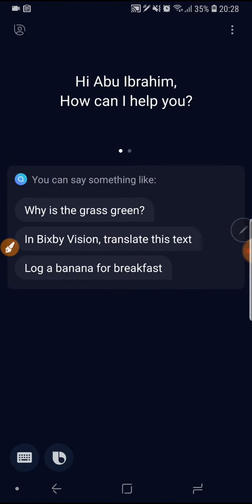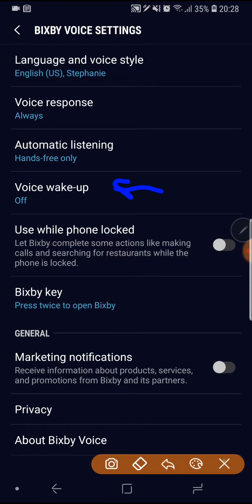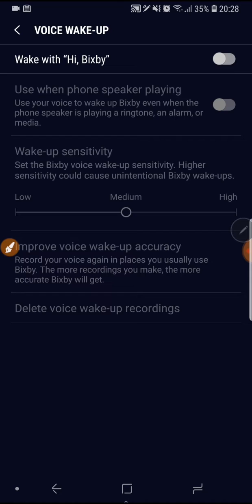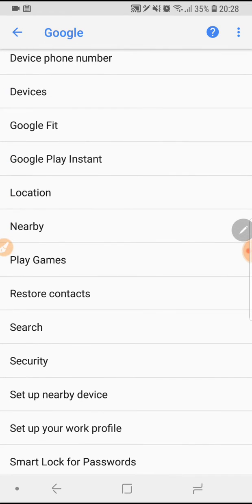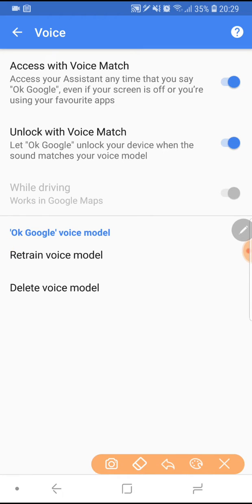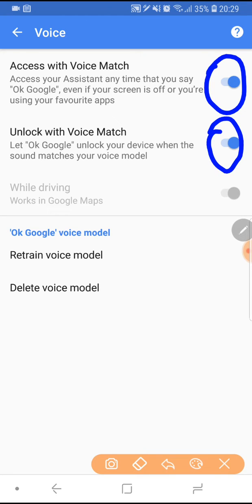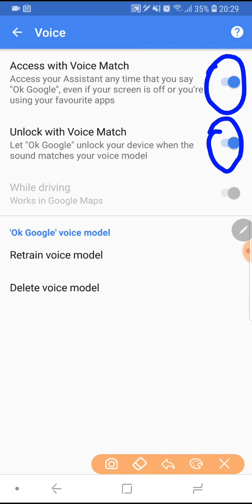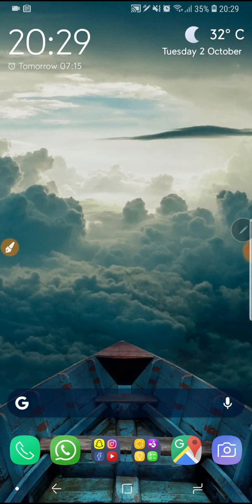how to Fix Ok google not working on galaxy note 9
please follow the steps on this video to fix the problem. hope this will work for you. I